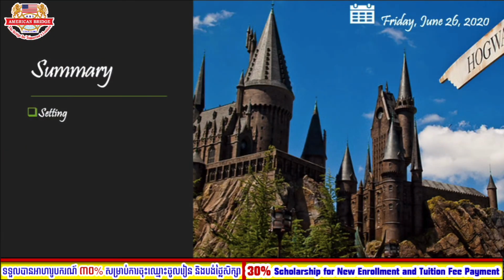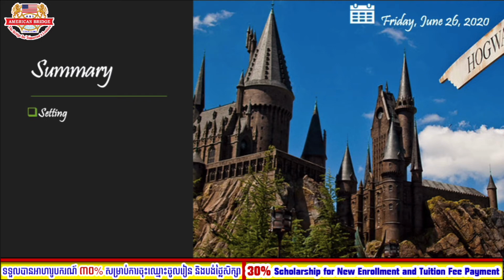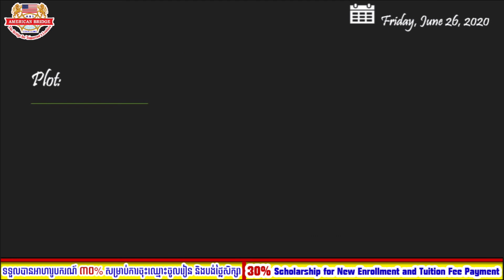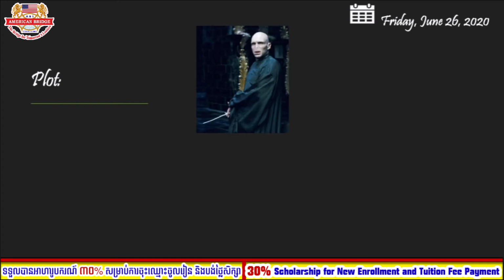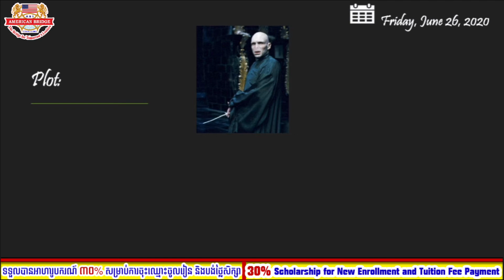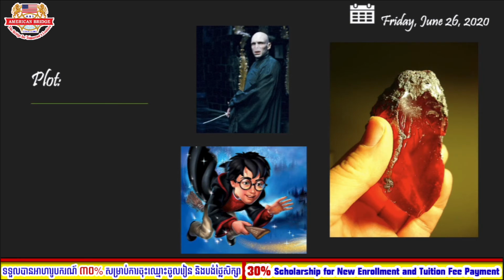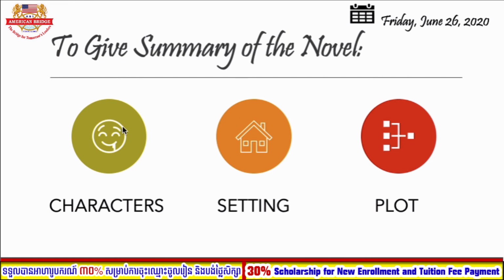Friday, 26/session 1/Speaking Tutor 2A/Unit 3: My favorite book/Lesson 1: Dialogue&Practice/ Page:70